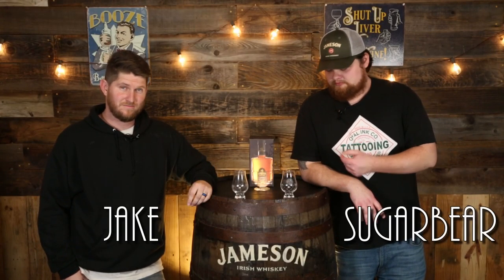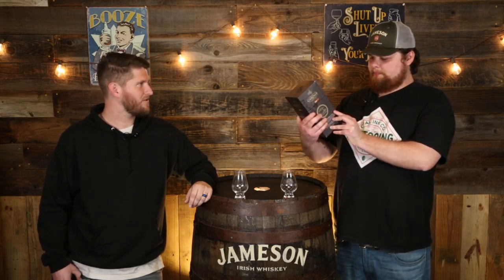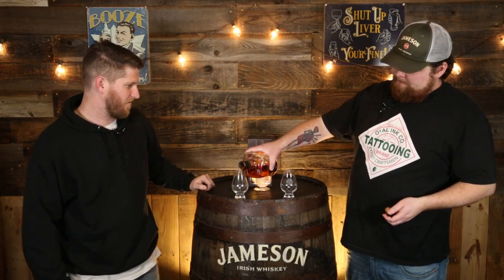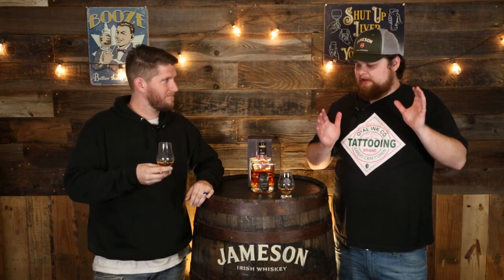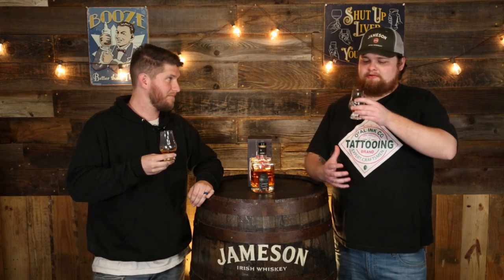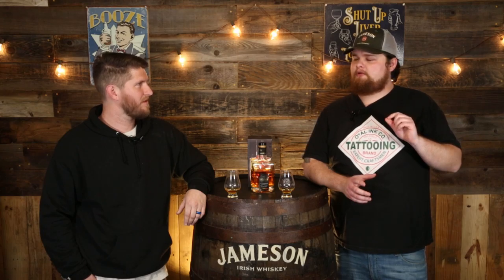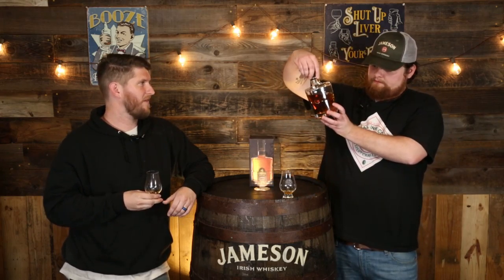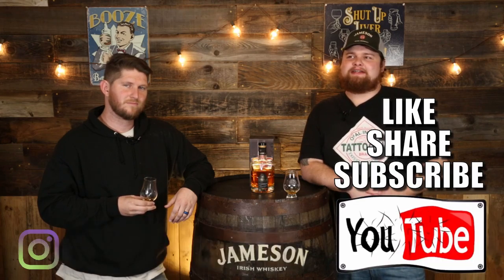Whisk(e)y Dixon Episode 71: Gouden Carolus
Sugarbear and Jake try a very interesting whiskey from... Belgium!?

Let us know if there are any other whiskeys you want to see us try out. And make sure to check us out our Instagram!

Keep on Drinkin' (Responsibly)!